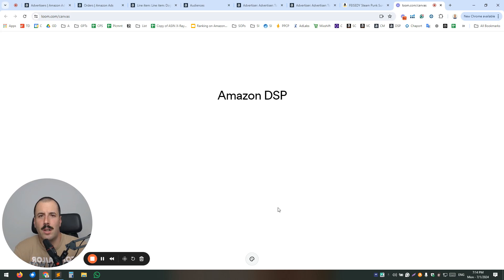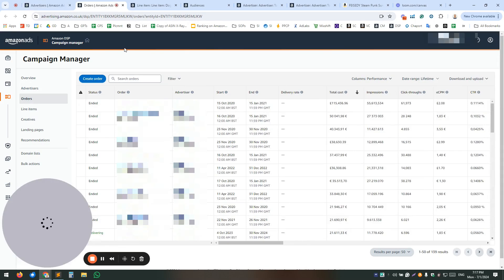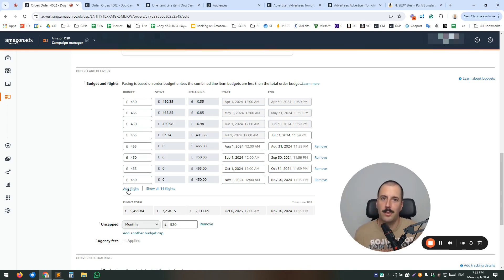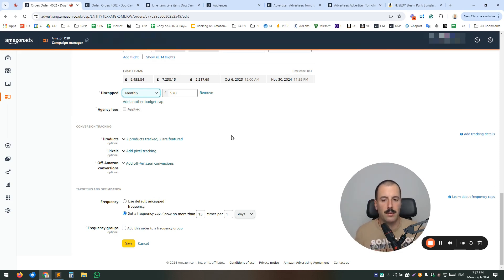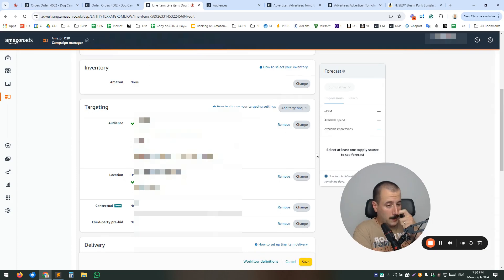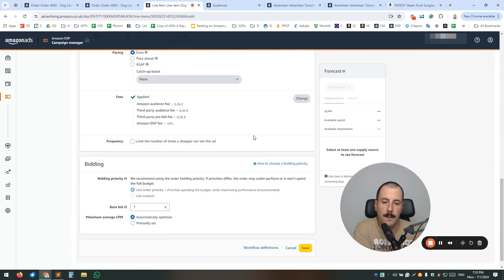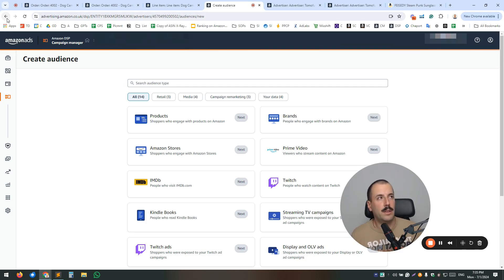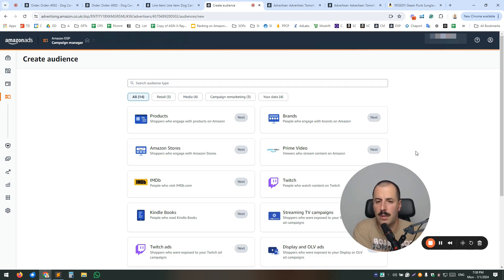Amazon DSP Ads Step by Step Tutorial 2024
Amazon DSP Ads Step by Step Tutorial 2024 - This is a detailed, step by step tutorial on how to create an Amazon DSP campaign from start to finish, let's dive in!

🚀 Welcome to our deep dive into Amazon DSP (Demand Side Platform), your comprehensive guide to mastering Amazon's powerful advertising tool! In today's tutorial, Igor, co-founder of Amazonia PPC Agency, explains the intricacies of Amazon DSP and how it can revolutionize your Amazon advertising strategy.

🔍 What is Amazon DSP?
This tool is not just for large advertisers but for anyone interested in increasing their product visibility on Amazon. Whether you're a seasoned Amazon PPC strategist or just starting with Amazon FBA, this video will provide valuable insights into utilizing Amazon DSP to its full potential.

📊 Inside Amazon DSP:
Starting with the basics, Igor walks you through the DSP interface, showing you how to navigate and understand its core functionalities. This tutorial compares familiar elements from the usual Amazon PPC Campaign Manager to the advanced settings in DSP, making it easier for you to grasp the complexities of managing Amazon DSP ads.

🎯 Creating and Optimizing Campaigns:
Learn how to set up campaigns, including choosing the right targeting options, setting budgets, and understanding the hierarchy of advertisers, orders, and line items. Igor discusses strategic campaign planning, from setting KPIs (Key Performance Indicators) to optimizing for conversions using Amazon's unique automation features.

🔄 Advanced Targeting Techniques:
Get detailed explanations on audience targeting within Amazon DSP. Discover how to create custom audiences based on user interactions, utilize remarketing techniques, and optimize ad placements on Amazon's mobile and desktop platforms. This section is particularly useful for beginners and advanced users looking to enhance their Amazon PPC strategy through targeted Amazon DSP advertising.

📈 Reporting and Analytics:
Understand how to pull insightful reports that help you track performance, optimize your ads, and increase your return on ad spend (ROAS). Igor shares tips on monitoring which ad placements and creative sizes are performing the best and how to use this data to make informed adjustments.

🛠️ Practical Tips and Best Practices:
Throughout the video, practical tips are shared to help you avoid common pitfalls and leverage Amazon DSP for maximum impact. Learn about budgeting nuances, the importance of pacing your ad spend, and setting appropriate frequency caps to enhance user experience and prevent ad fatigue.

Contents of the video:
0:00 - Introduction and overview of Amazon DSP
1:19 - Overview of DSP Manager interface
2:42 - Order settings and structure
4:15 - Setting up budget and flights
5:43 - Defining products to advertise
5:56 - Frequency cap explanation
6:49 - Line items explanation
7:33 - Line item settings
9:14 - Audience targeting
10:28 - Delivery dates and budget distribution
11:43 - Bidding options
12:08 - Creating audiences
14:26 - Creatives and ad types
15:31 - Conclusion and future video topics

💡 Use the Amazon Reimbursements program to return your money from Amazon for damaged and lost inventory.